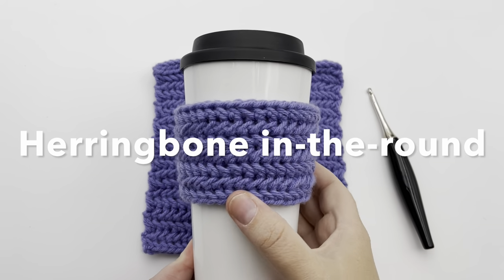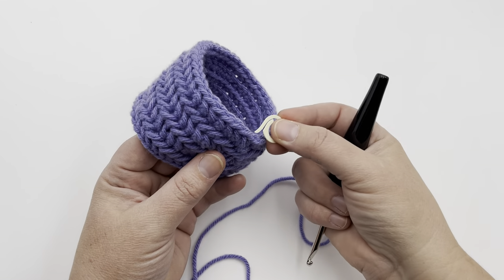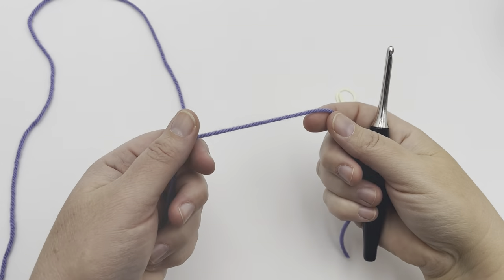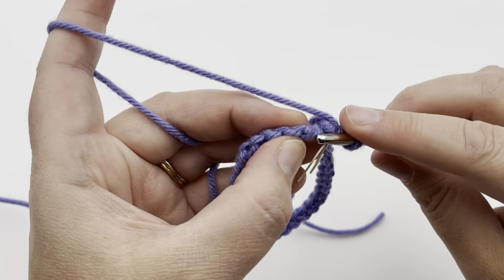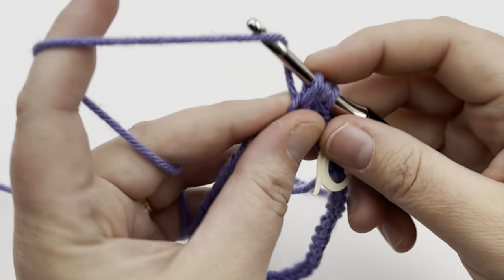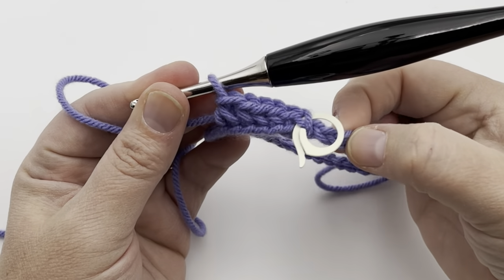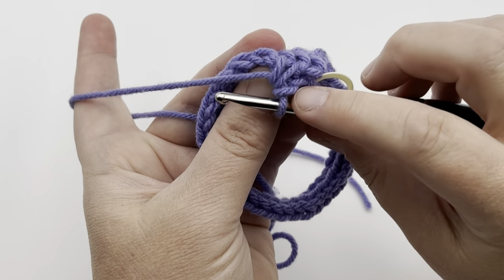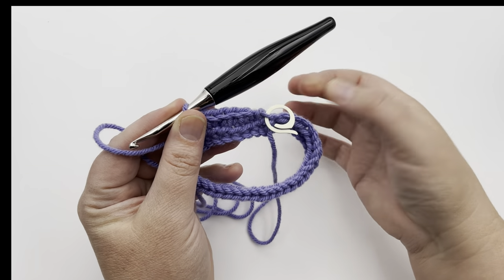Crochet Herringbone Stitch In the Round (Plus FINISHING)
Learn to crochet the herringbone stitch in the round. This tutorial with show joining in the round, working multiple rows of the herringbone stitch and finish off the top and bottom of your project.  This classic V shaped design is a 2 row repeat and worked in the round or circular. For flat panel tutorial see videos listed below.

I used a Furls Odessey crochet hook in black and nickel in this video.

Happy Crafting!!